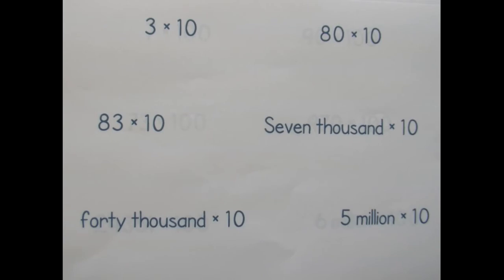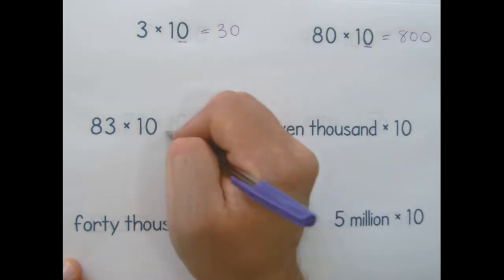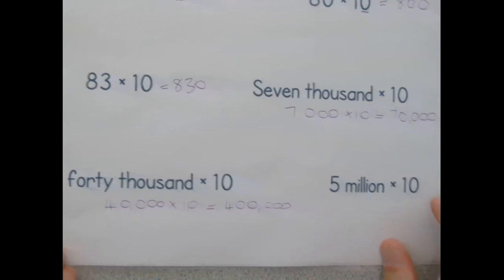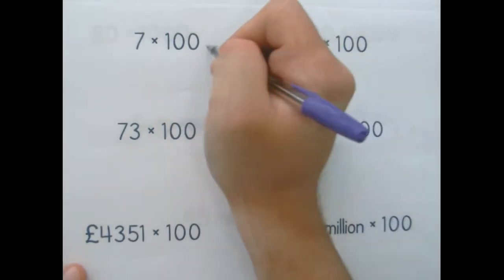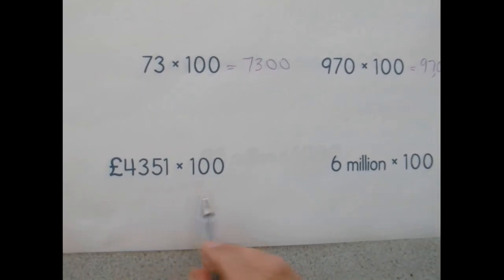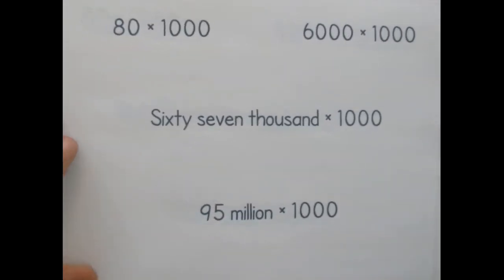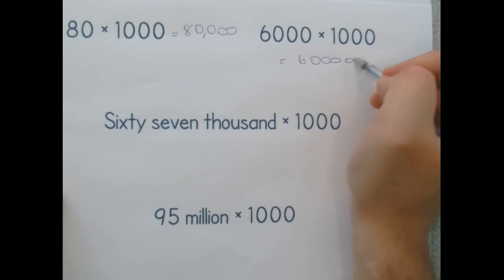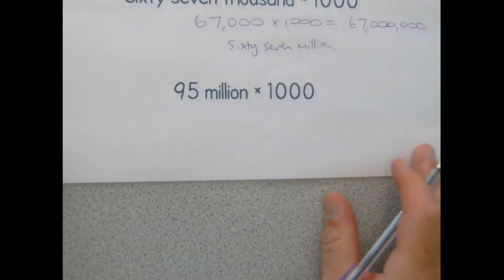MULTIPLYING BY 10, 100, 1000,...